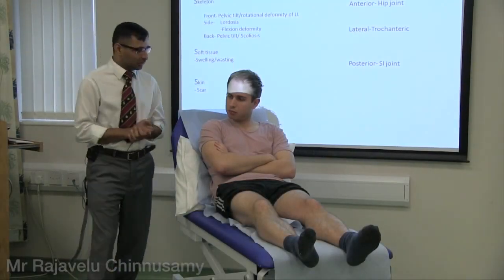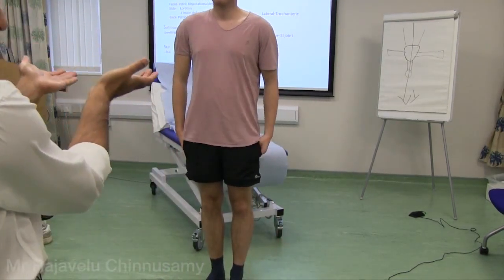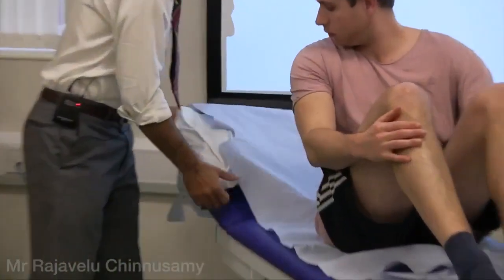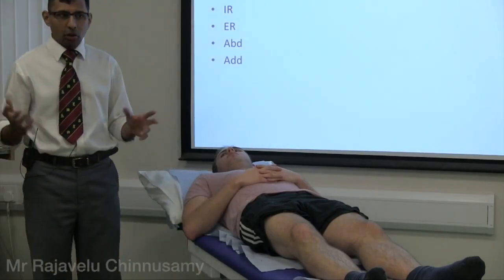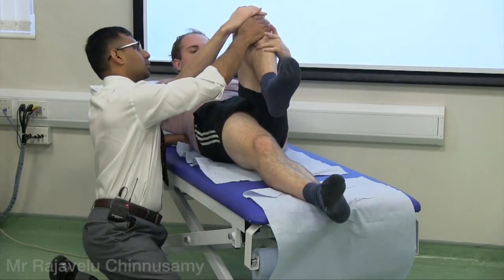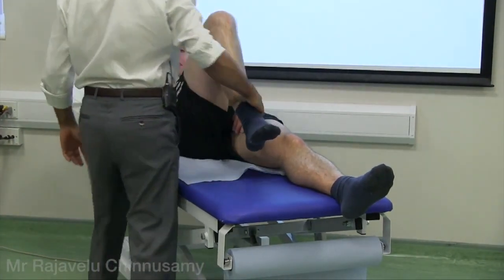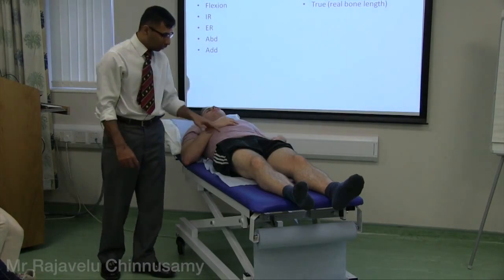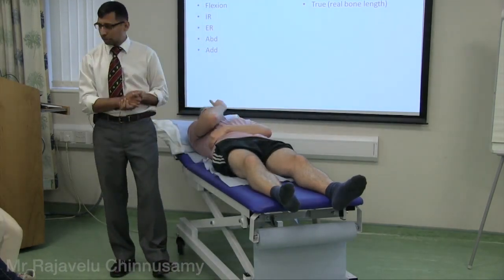Joint Examination Made Easy - Pt. 4 Hip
"Joint Examination Made Easy-Hip"
by Mr Rajavelu Chinnusamy,
MS(ORTHO), MRCS (Edin), MCH (UK), FRCS (Trauma & Ortho)
Honorary Lecturer Manchester University Medical School